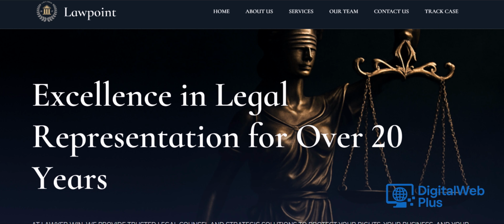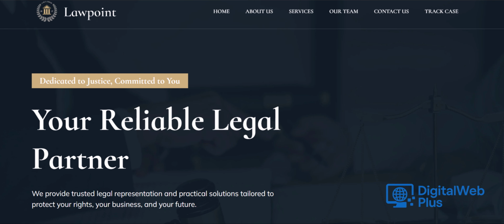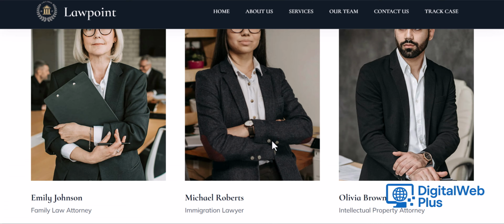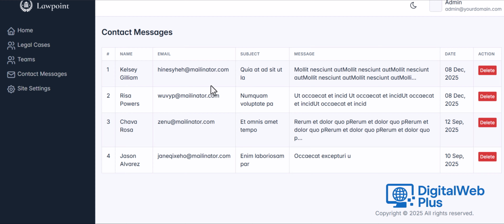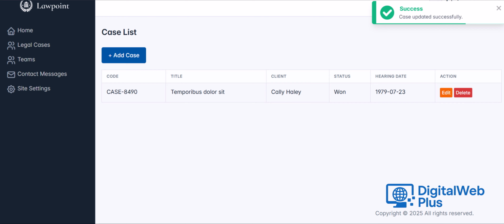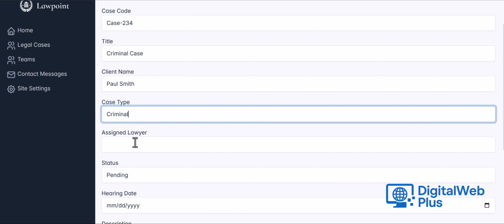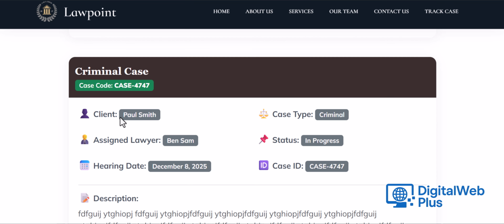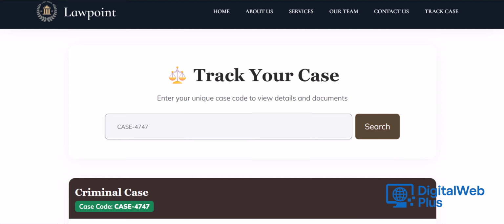A Lawyer website script with case tracking - Lawpoint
Manage legal cases smarter with Law Point. Track cases, manage teams, customize your law firm website, and book appointments online.

This script is open for modification to suit your specific needs.

This script comes with a README file for the installation. On request, we will provide you with a free installation video or help you with free installation.